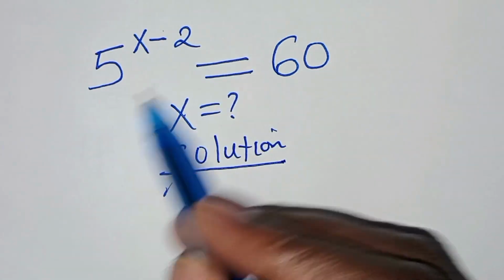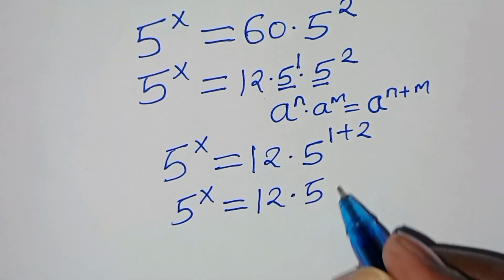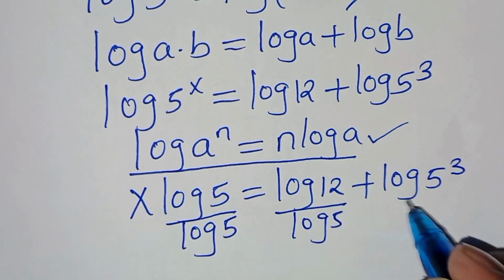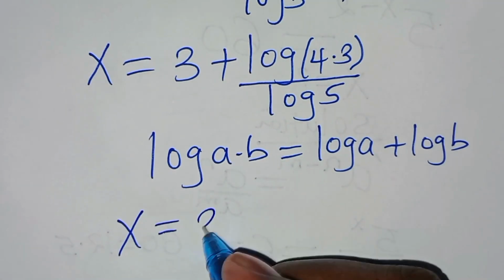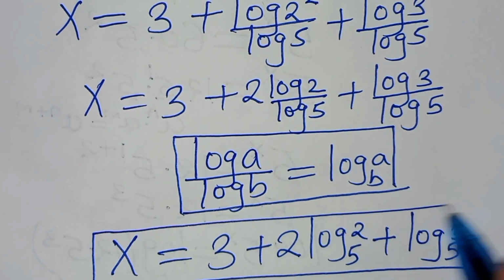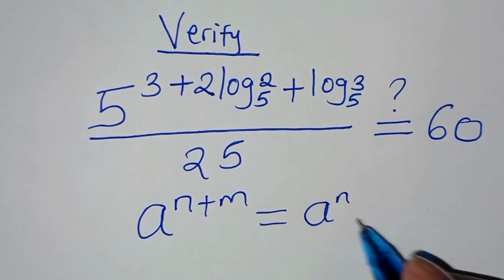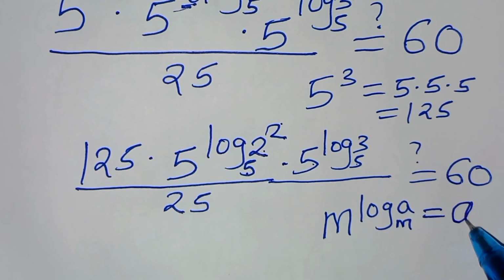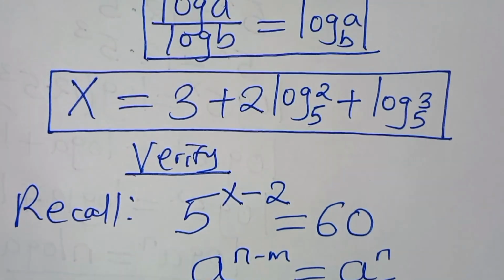Japanese | Can you solve this?| Math Olympiad